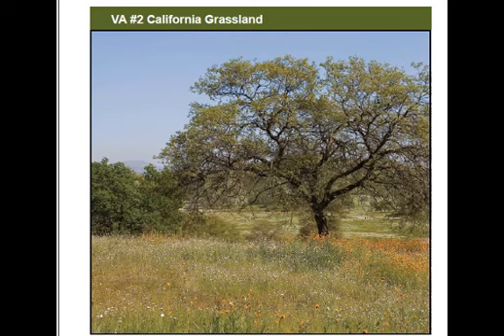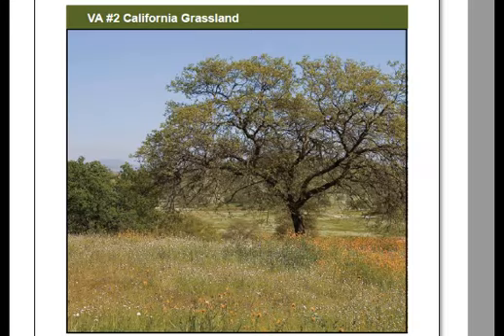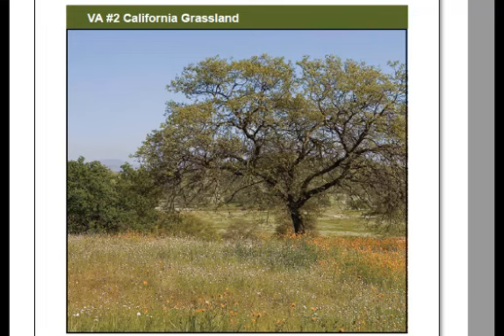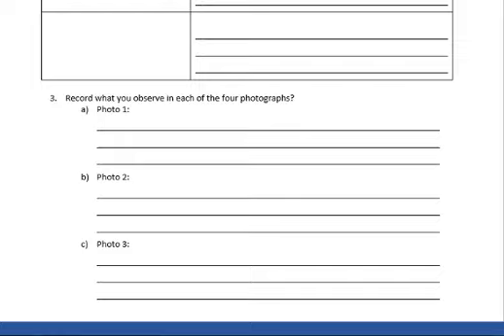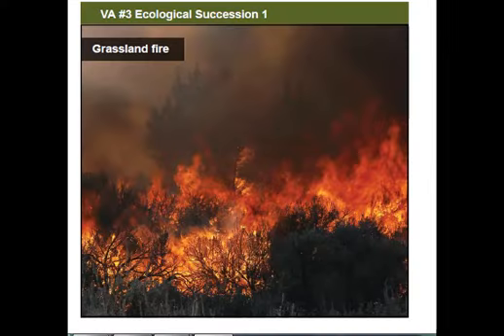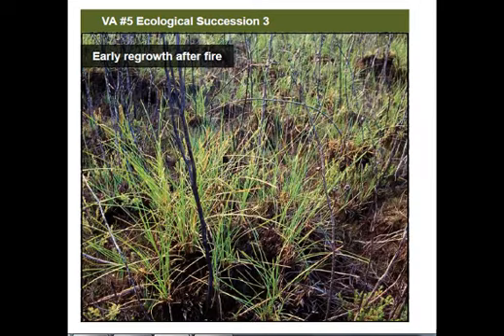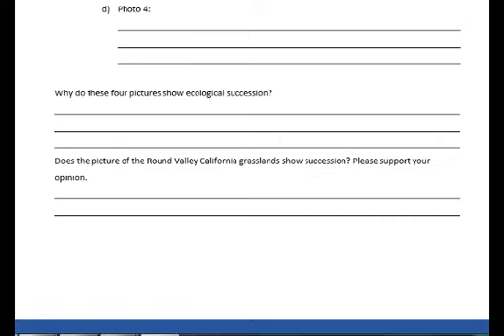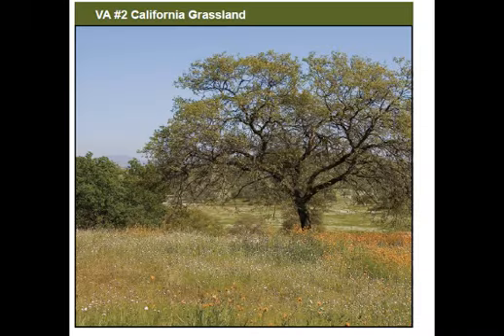Introduction Video Wk 2